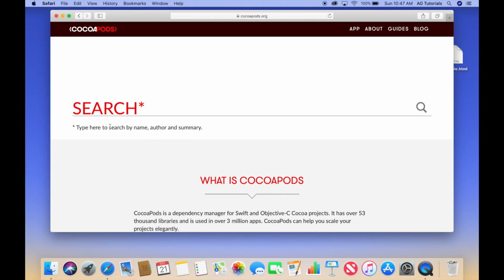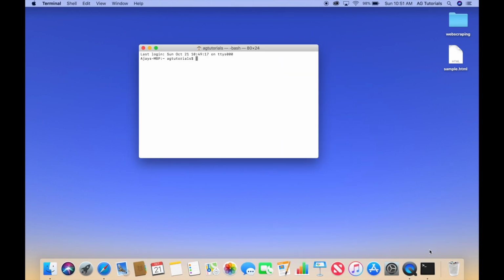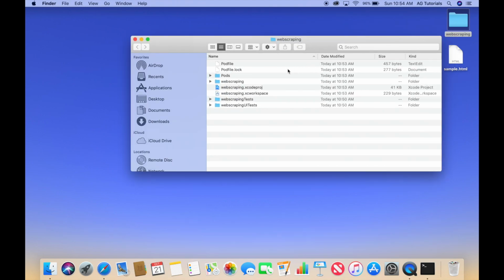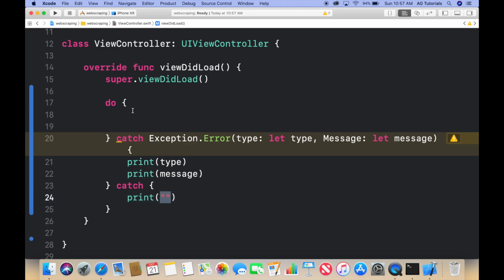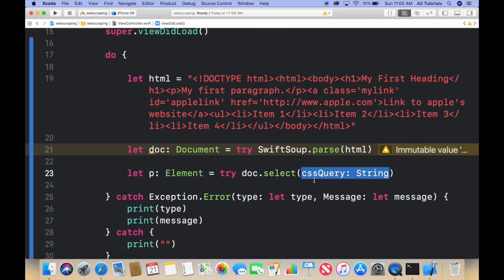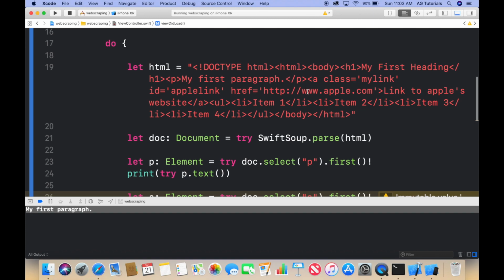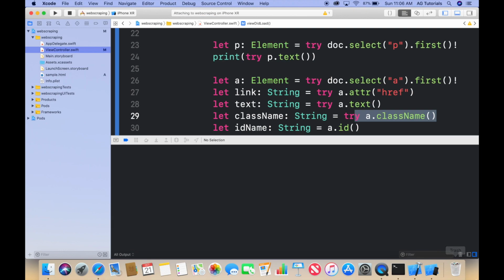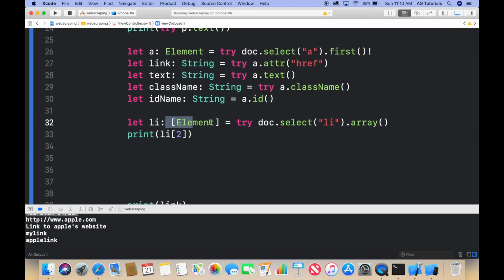Web Scraping in Swift 4 using SwiftSoup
Scraping HTML can pull out valuable data from it, and it is a very popular form of data collection. BeautifulSoup is a very popular package for the Python programming language that is used by programmers around the world. Today, I am going to teach you the basics of using SwiftSoup, a library for Swift with similar features.

If you have any questions or suggestions, please leave it in the comment section below!